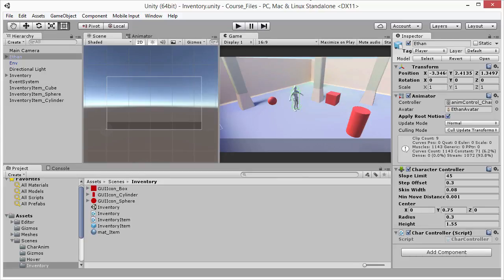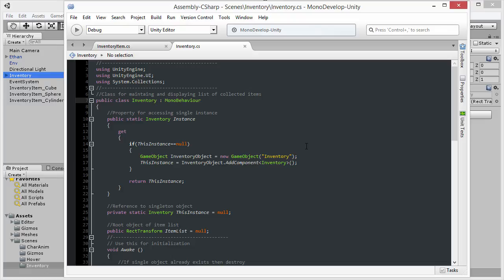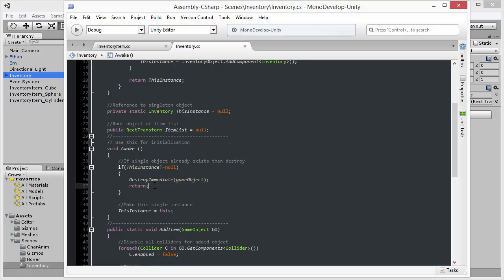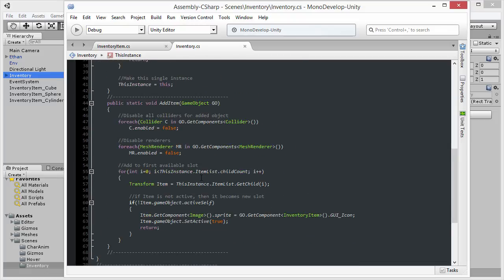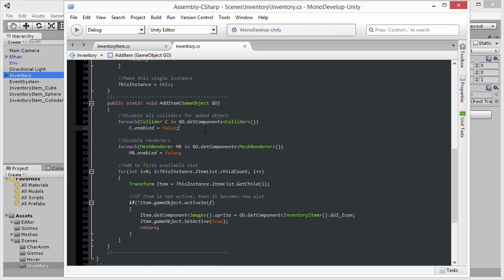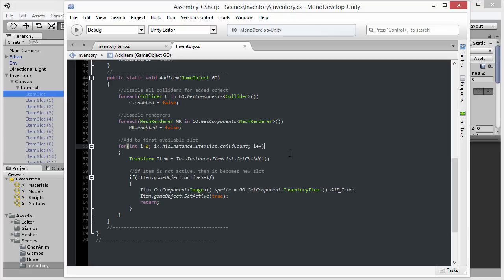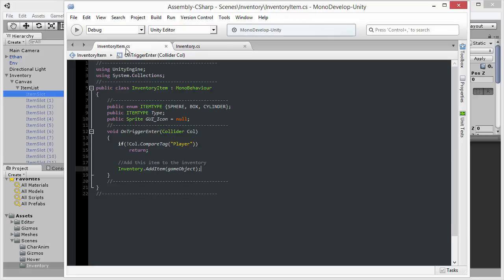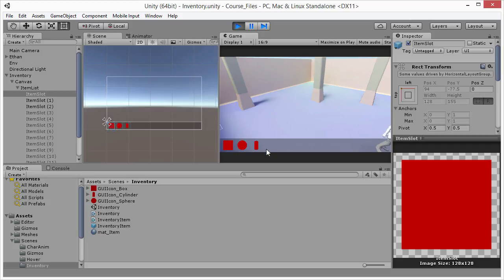13 Completing the Inventory